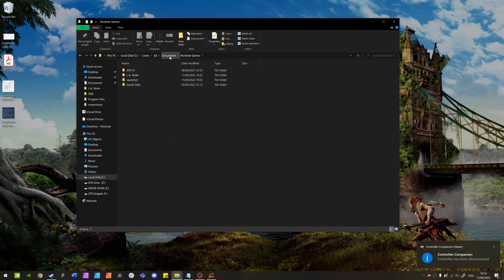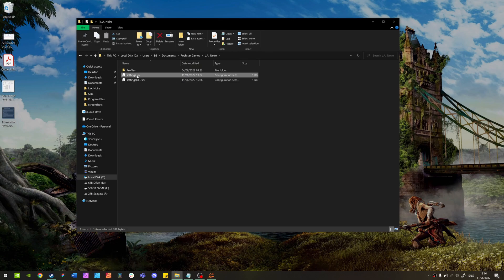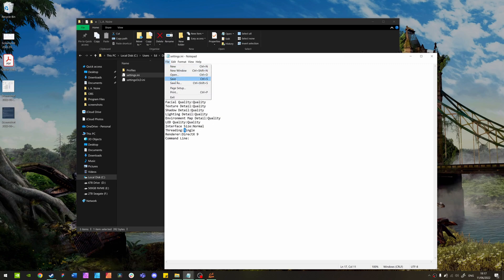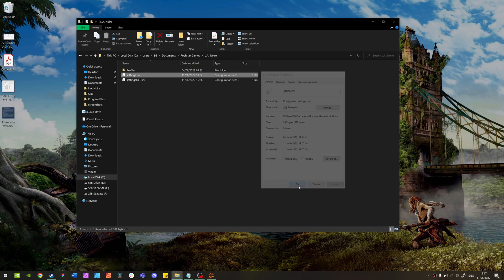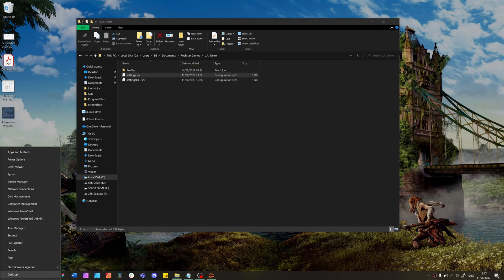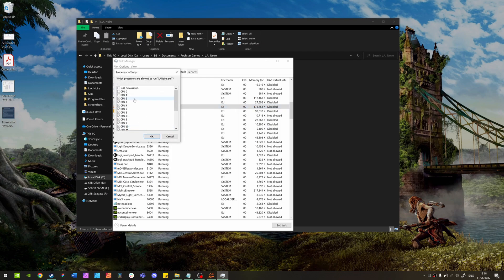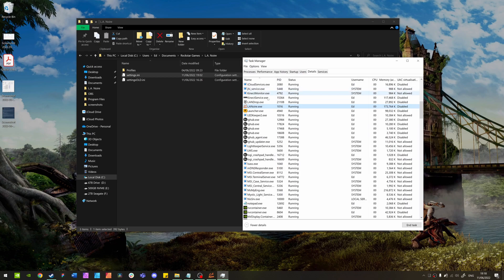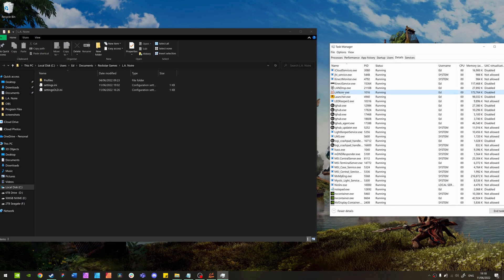LA Noire Low FPS/FPS stutter fix for Multicore CPUs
LA Noire doesn't utilise multithreading correctly on modern CPUs with many cores and threads. There are two work arounds which should resolve the issue.

Method 1 -

Enable single threaded option in the .ini file for the game. This should fix the problem for modern cpus with strong single core performance. This is also a permanent fix unlike method 2.

Method 2 -

Disable CPU 0 and CPU 1 in task manager while the game is running to force multiple cores to be utilised. This is a temporary work around and will need to be done every time the game is restarted.

Method 1 should work for most recent CPUs with good single core performance however use method 2 if this is still not resolving the problem.